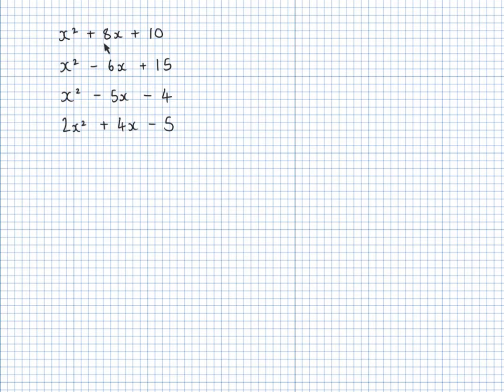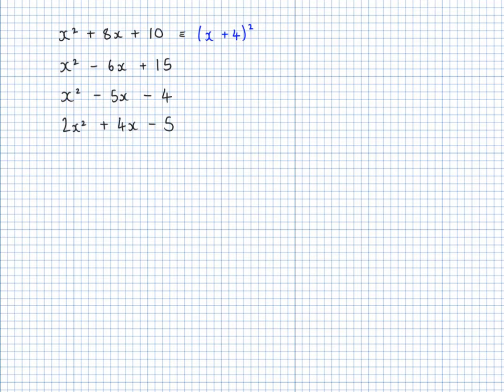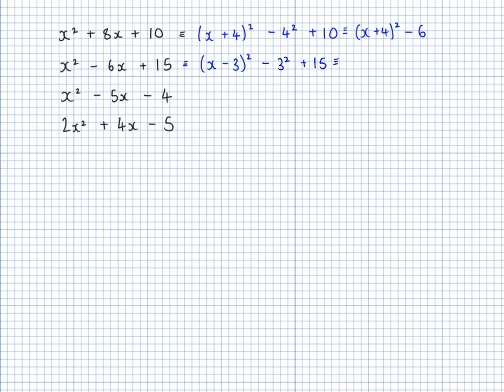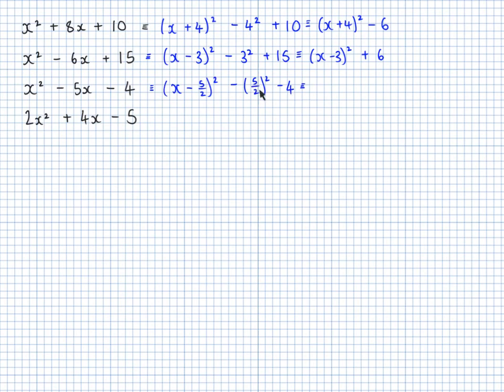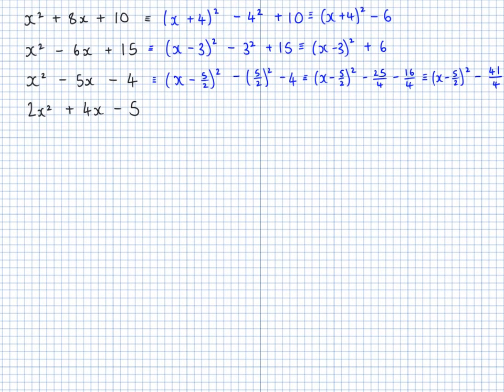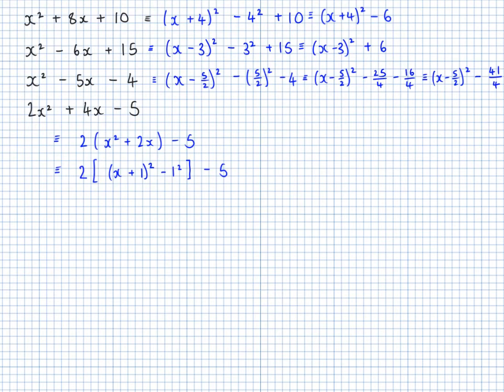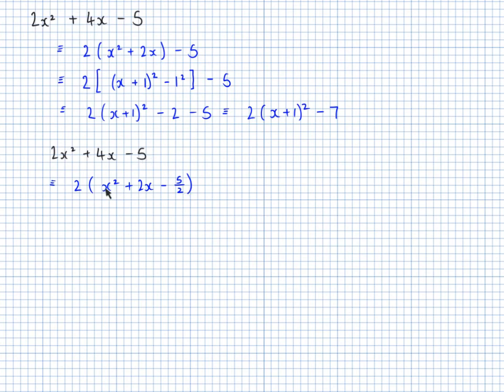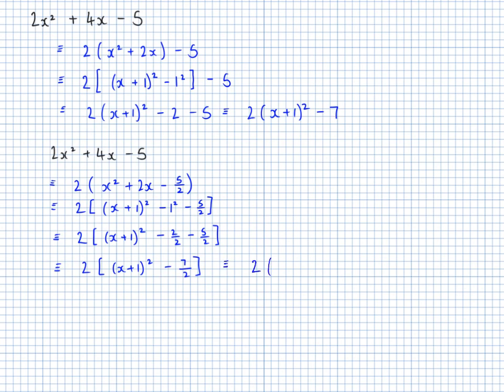Completing the square